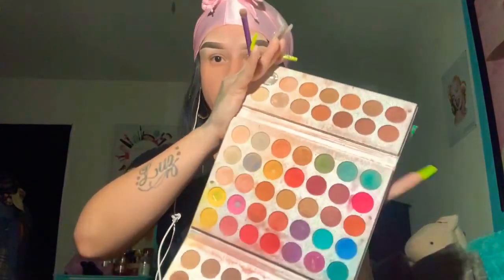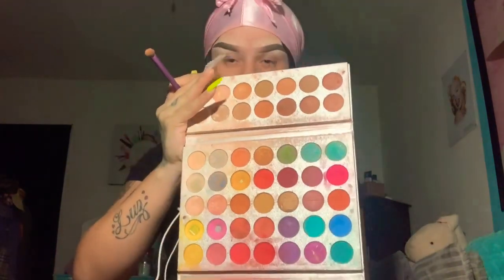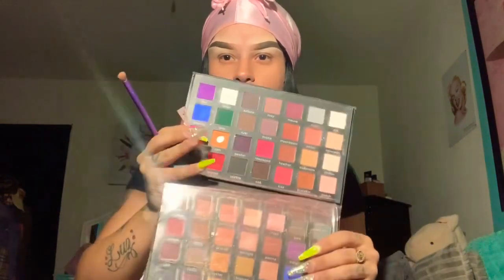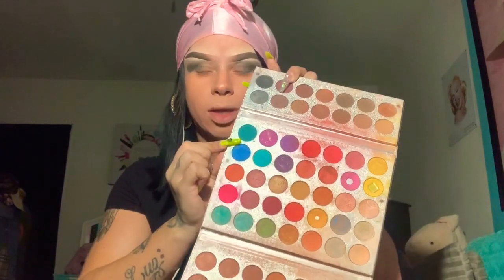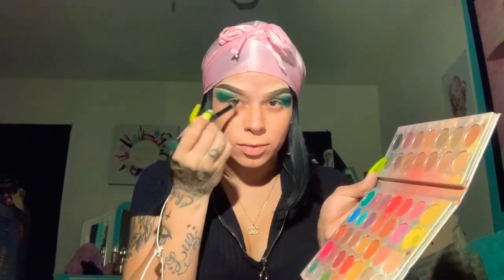GREEN SMOKEY EYE /MAKEUP TUTORIAL 💄💋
Hey dollies 💚

Sc: barbiedoll1913